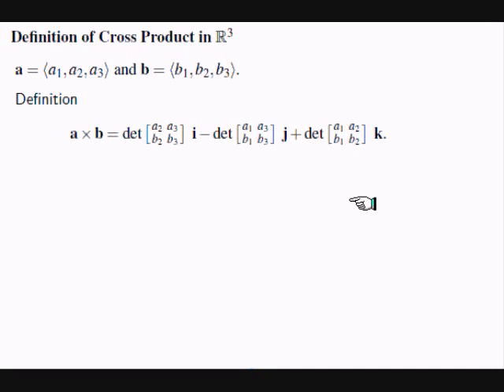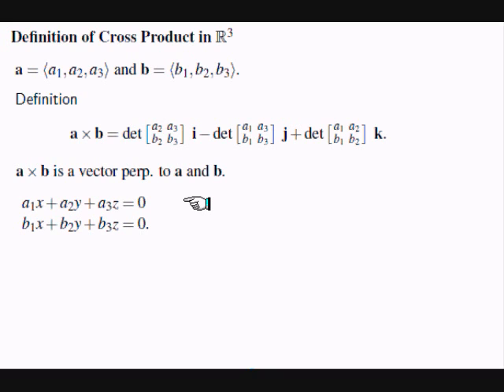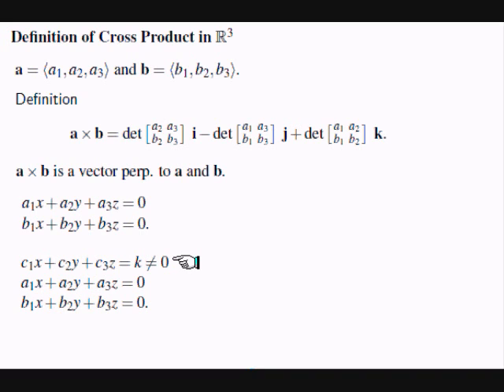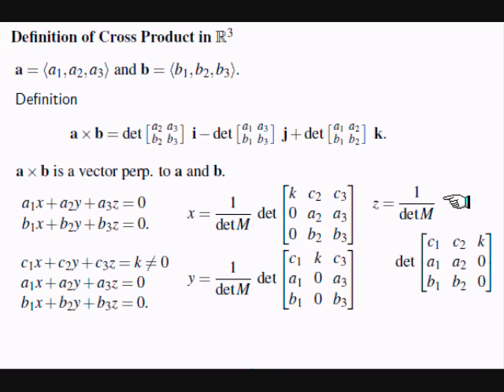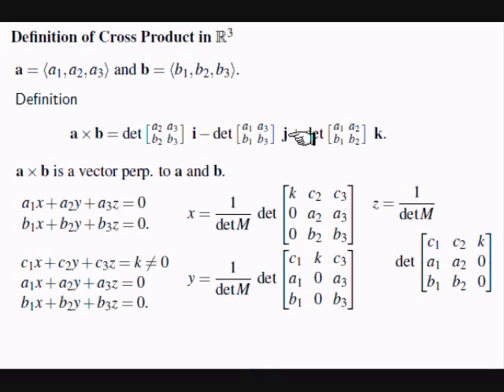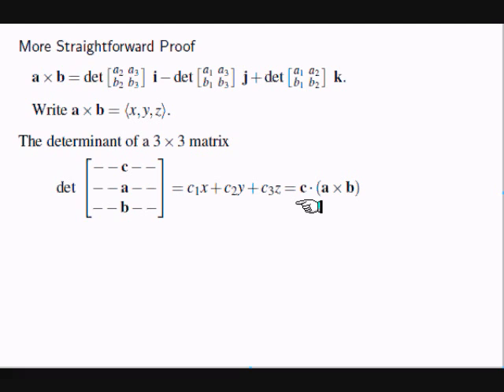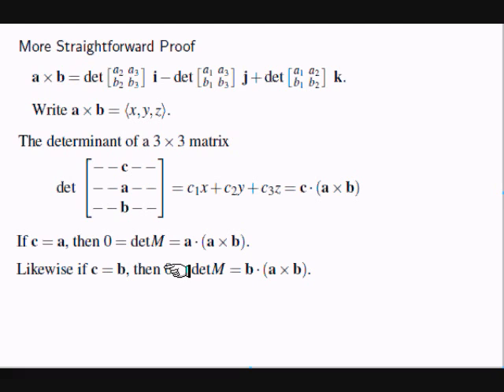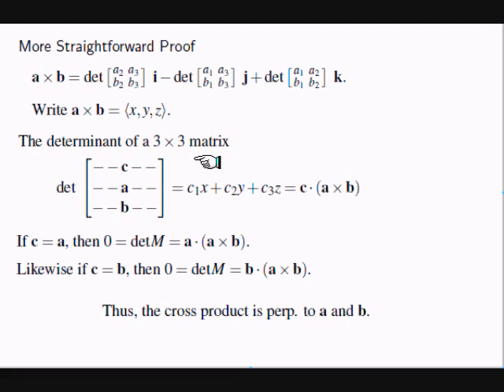Definition of Cross Product